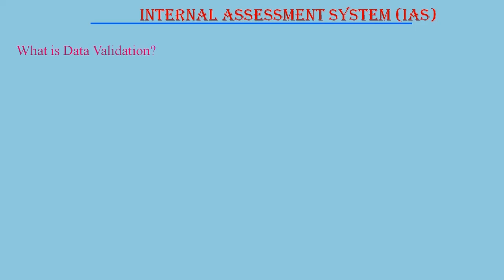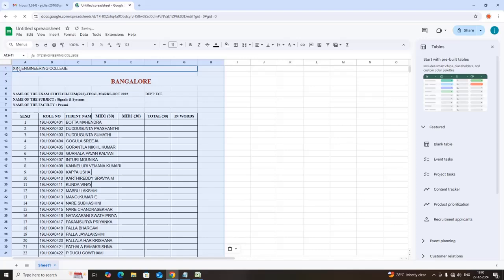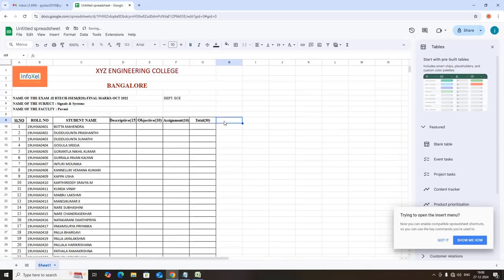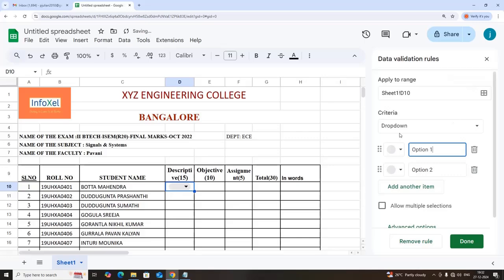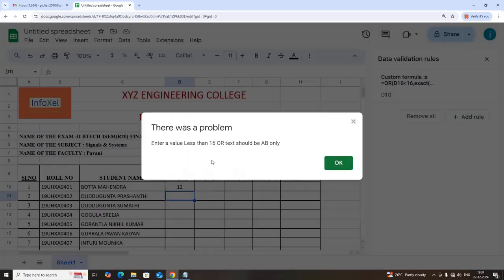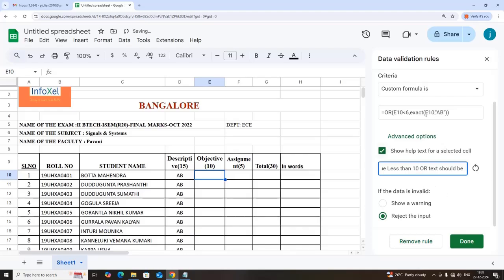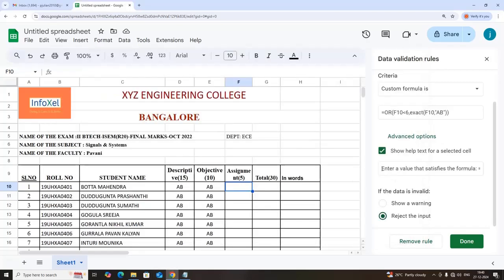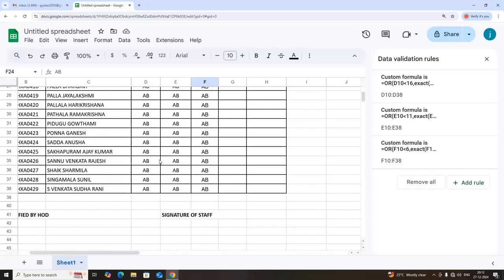Internal Assessment System | Part -II Learn Data Validation | InfoXel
Procedure or steps to develop Internal Assessment System. You can learn data validation in this video

youtu.be/oqbqIIBs8P8
youtu.be/rljrtKx7pyo
youtu.be/gsXbLHJuw_E
youtu.be/mTDnsHPOhrY
youtu.be/PqZAMj2zLNo
youtu.be/lgiWZC1qsW8
youtu.be/WyvTE-HWfug
youtu.be/XBxg8uBqIgY
youtu.be/oqbqIIBs8P8
youtu.be/rljrtKx7pyo
youtu.be/gsXbLHJuw_E
youtu.be/mTDnsHPOhrY
youtu.be/aqG4rcl57x8
youtu.be/dgiJdlTp188
Query:
Data Validation
INTERNAL MARKS,
MARK ENTRY SYSTEM,
INTERNAL MARKS SYSTEM,
RESULT ANALYSIS SYSTEM,